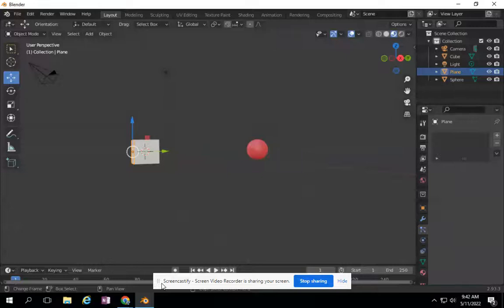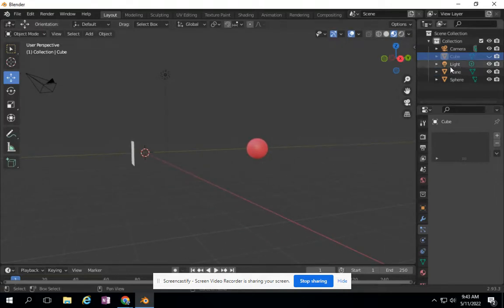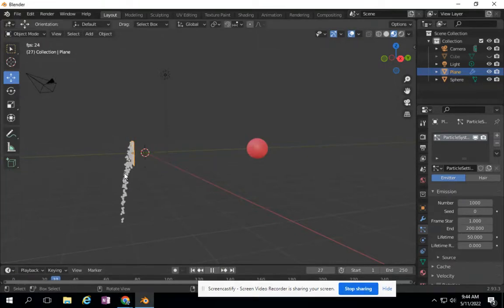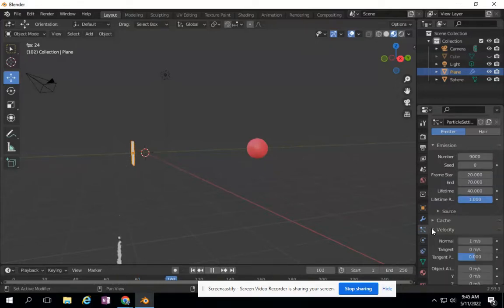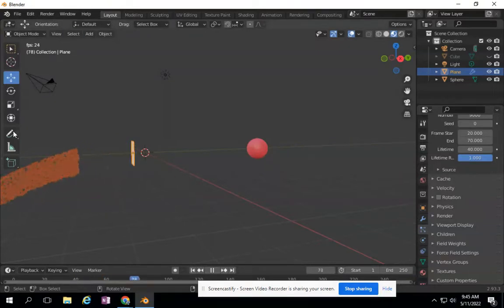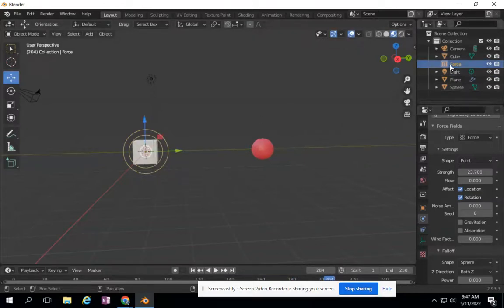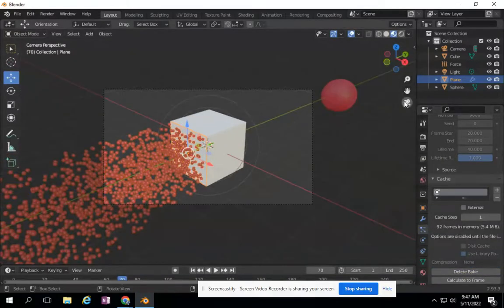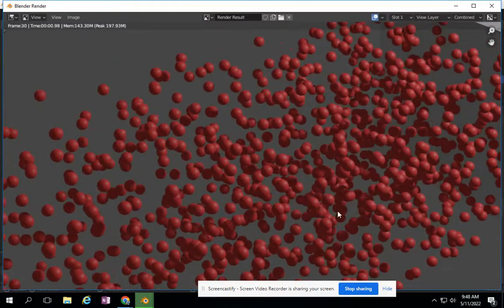Blender Particle System With Force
Create a spray pattern with a particle system and applying a force behind it.